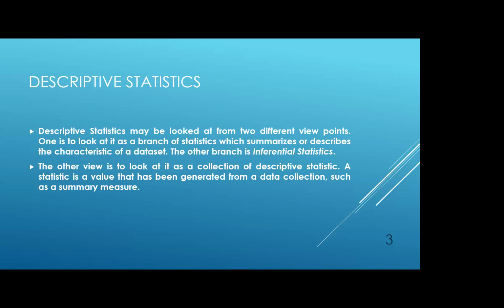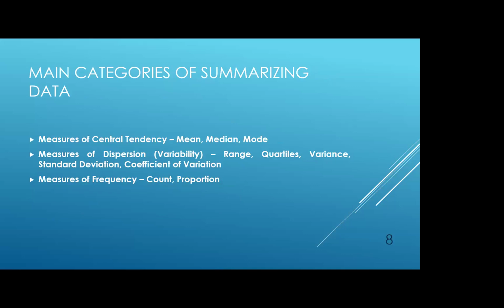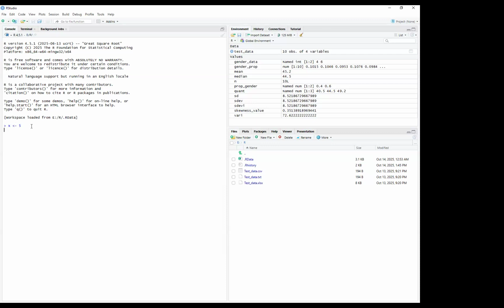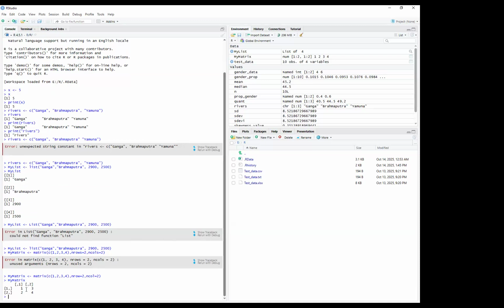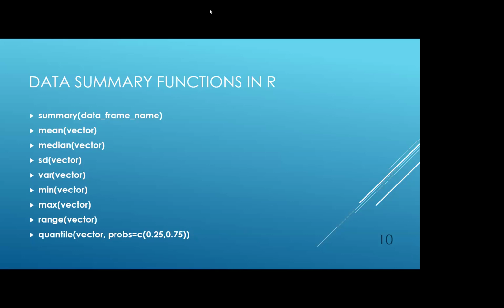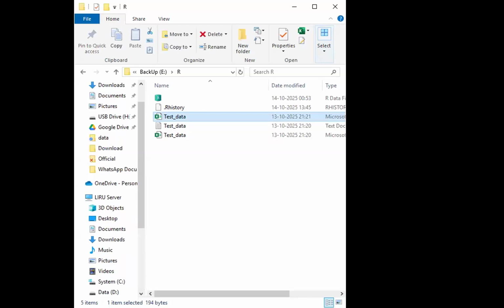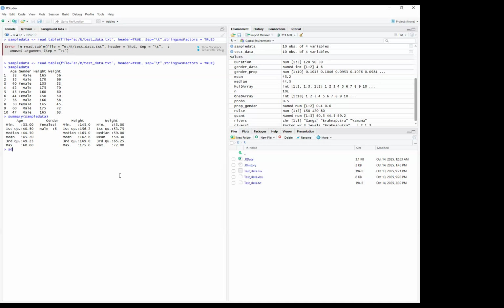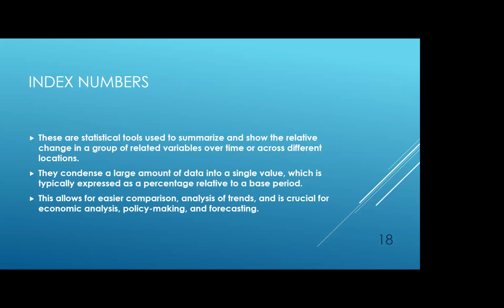Five Day Workshop on R Day-3